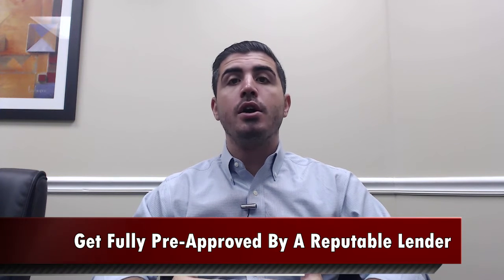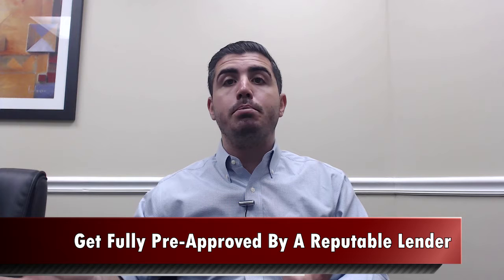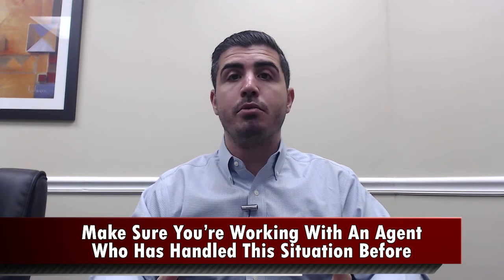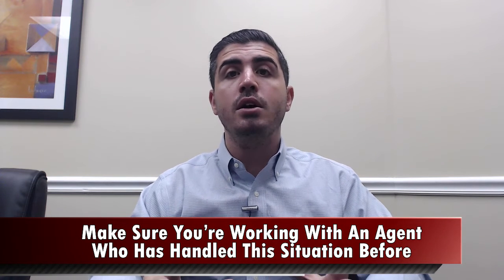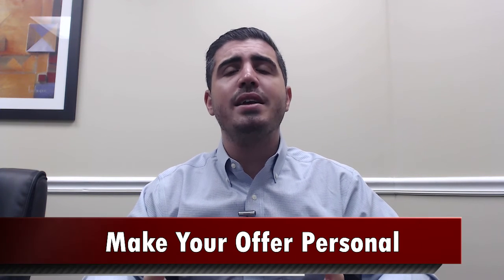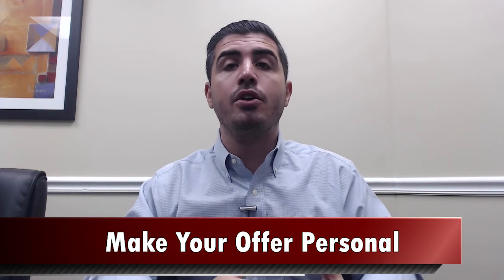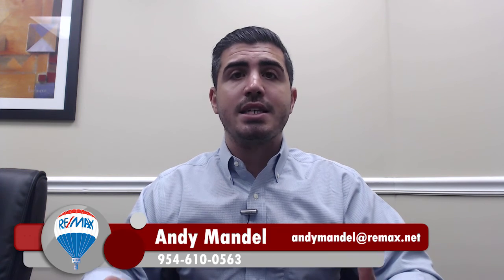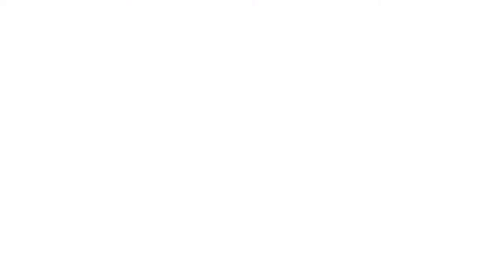How To Win A Multiple Offer Situation | South Florida Real Estate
Multiple offer situations are quite common in a seller’s market like the one we’re seeing today. If you’re a homebuyer and looking to get an edge, we can help. We have a lot of experience dealing with these types of situations, and we’d like to share a few of them with you today. For example, a pre-approval from a reputable lender can really help out. If your lender can push your pre-approval through underwriting, it makes your offer nearly as good as cash. To learn all of our tips, watch this short video.

Andy Mandel
The Mandel Team at eXp Realty